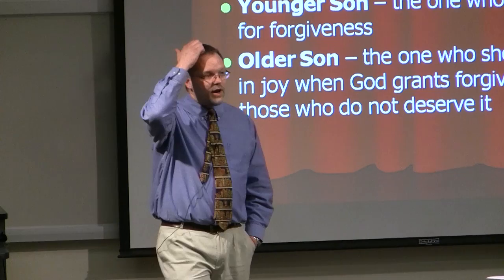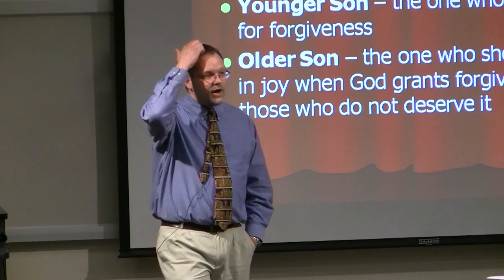Dr. Dave Mathewson, New Testament Literature, Lecture 11, John and Parables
Dr. Dave Mathewson on NT Literature
This is the eleventh of thirty-eight videos on New Testament History, Literature and Theology by Dr. Dave Mathewson.  Dave currently teaches at Denver Seminary and has taught for years at Gordon College.  He has a Ph. D. from the University of Aberdeen and his publications include "Verbal Aspect in the Book of Revelation" and "A New Heaven and a New Earth: The Meaning and Function of the Old Testament in Revelation 21:1-22:5" and most recently "Intermediate Greek Grammar" (Baker, 2016). This video was produced by Ted Hildebrandt. The audio, full text of these presentations in English, Spanish, Russian, Chinese, and others are freely available